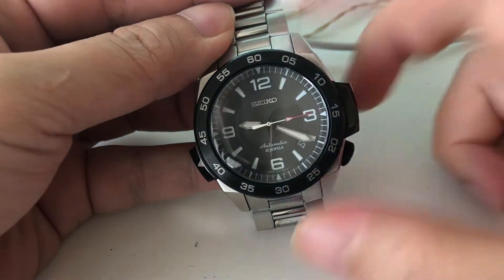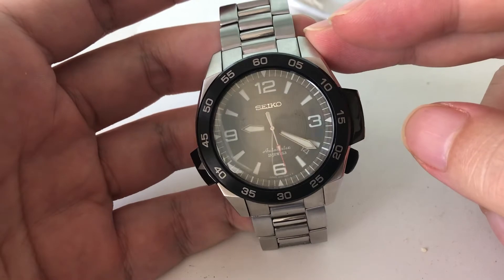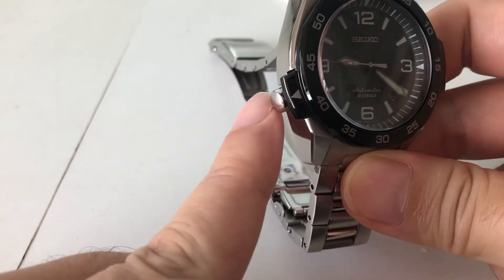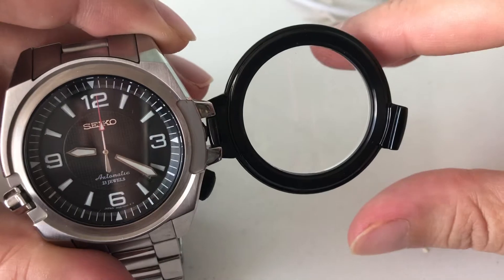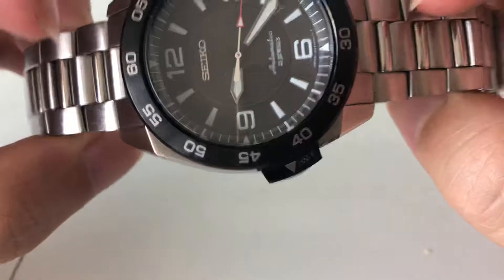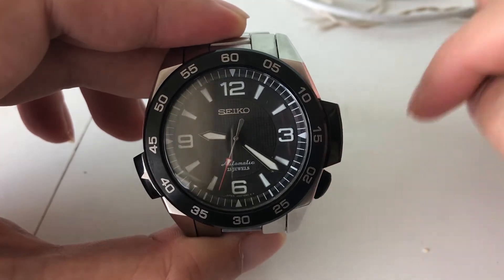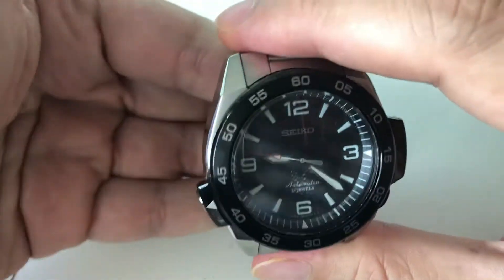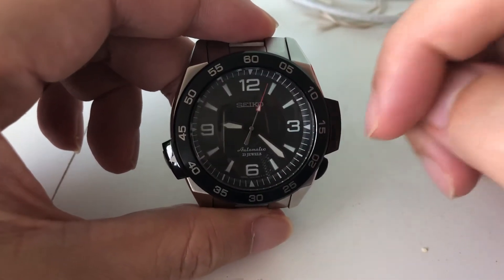Long Term Review on the Seiko Prospex SBDY001 Field Watch